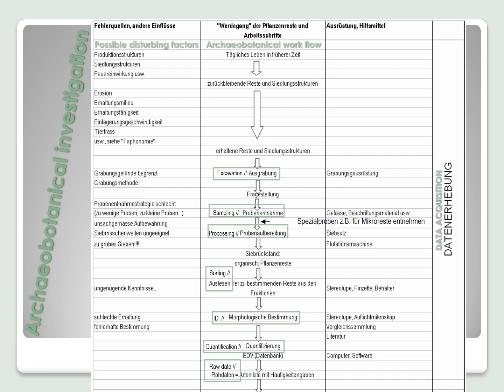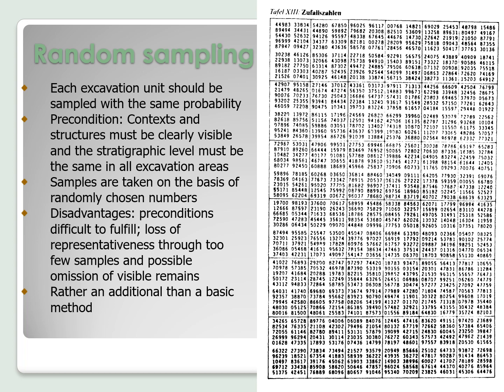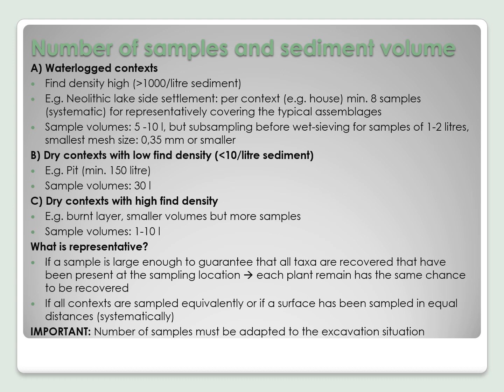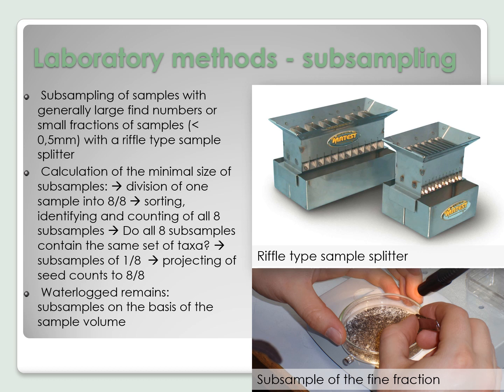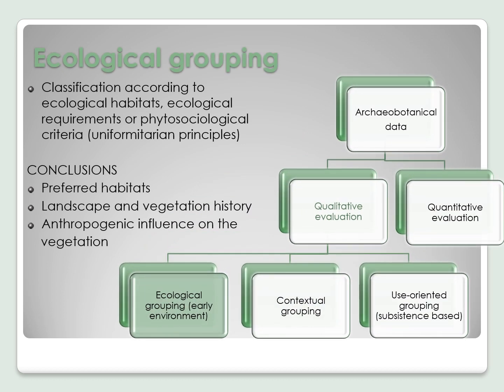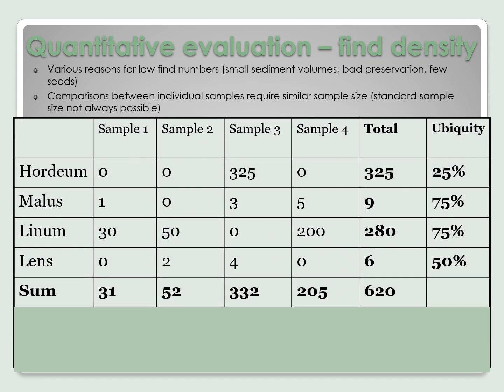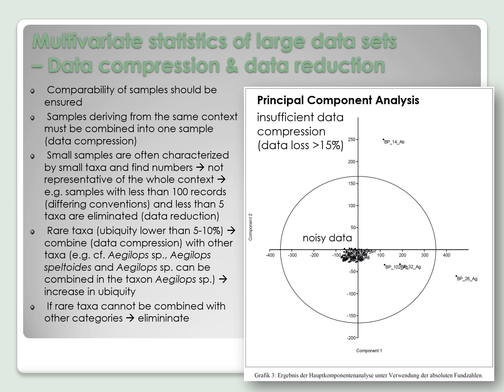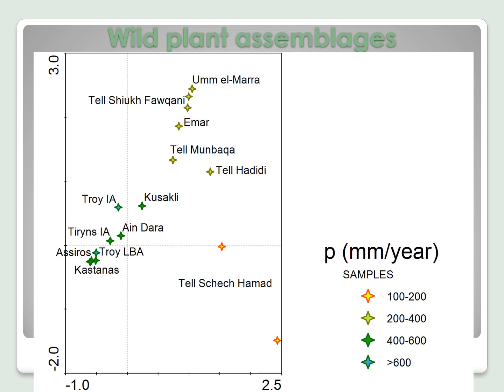3_Field and lab methods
This is the second introductory clip to archaeobotany within the M.Sc. program at the Institute for Archaeological Science at the University of Tübingen.
Here we will focus on sampling methods in the field, sample processing and laboratory  methods, including some basic quantification methods.